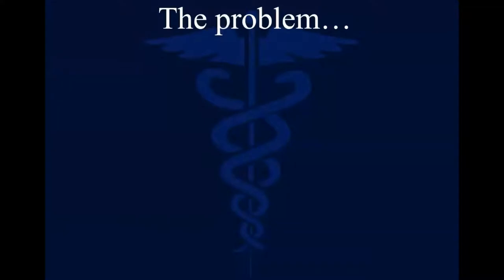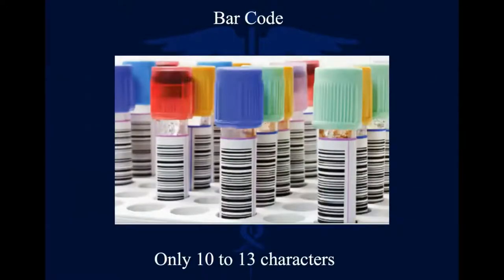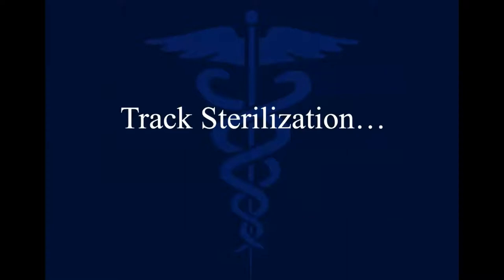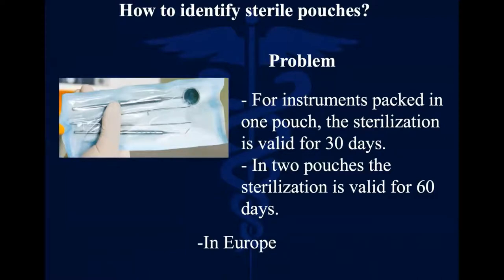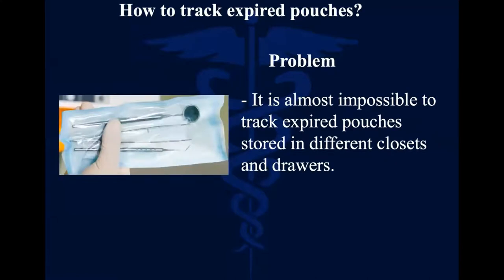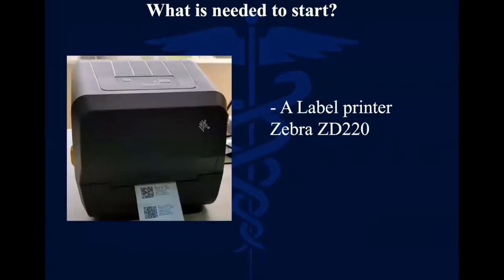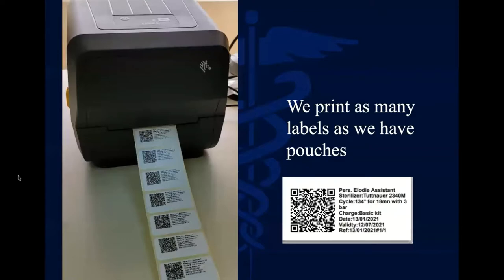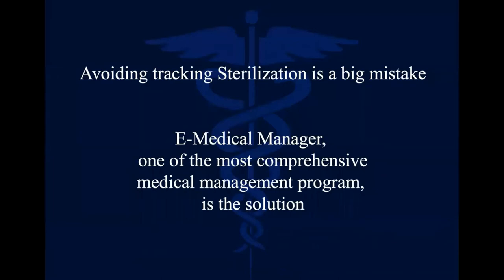Management of Digital Medical Data - Sterilization.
By Law, it is required to use sterile instruments.
By Law, it is required to bring proof of the sterilization.
Sterilization control at the level of the sterilizer is almost under control.
Sterilization tracking at the level of the patient is not under control.
Expiry dates on pouches are missing.
This movie will explain how to fix such problems.